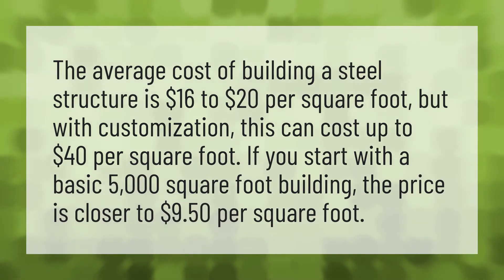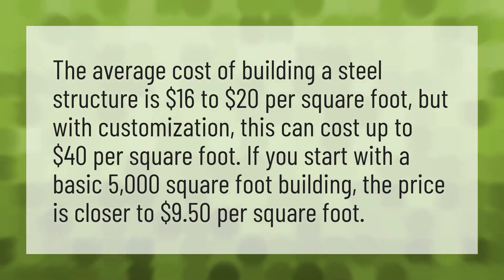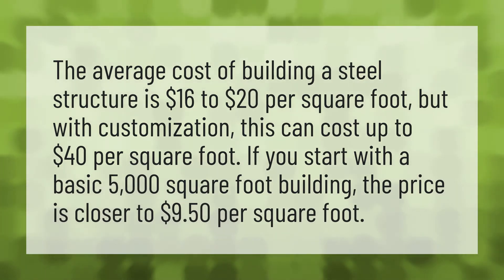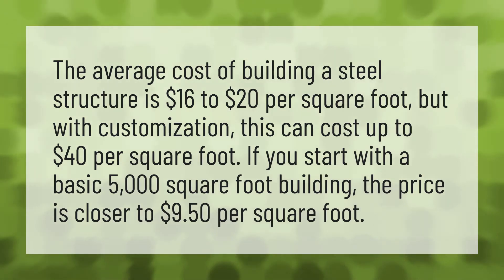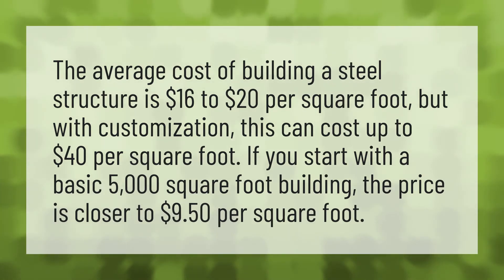How do you price a metal building?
40x60 Metal Building • How do you price a metal building?